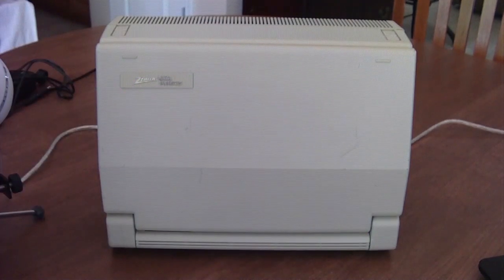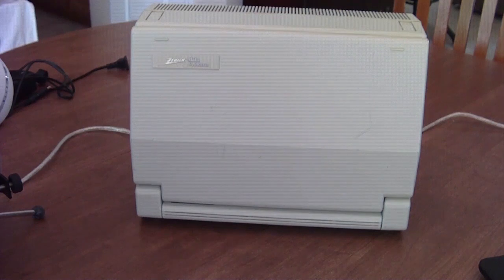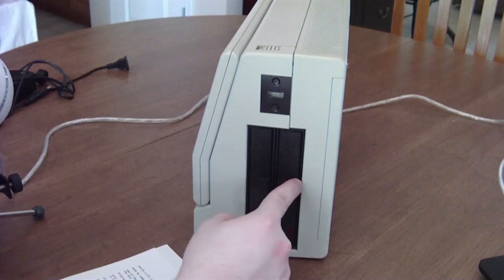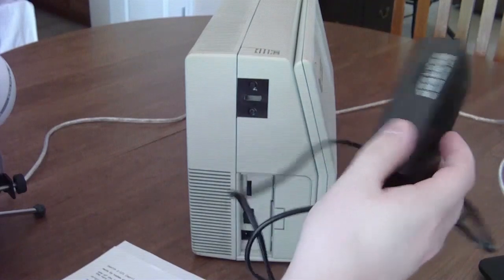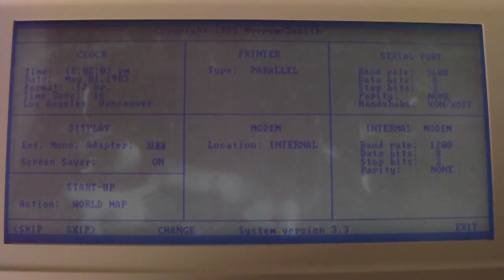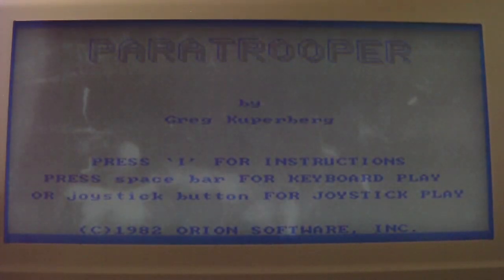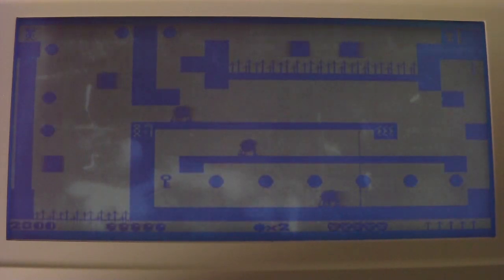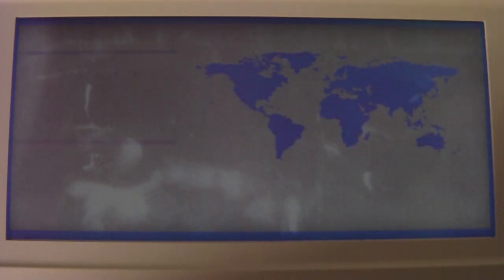LGR - Zenith Z-171 Vintage Computer System Overview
Zenith may not have been the biggest name in computers in the 80's, but the Z-171 is a pretty awesome machine. One of the first portable battery-powered PCs, as well as one of the first to utilize a backlit LCD display!